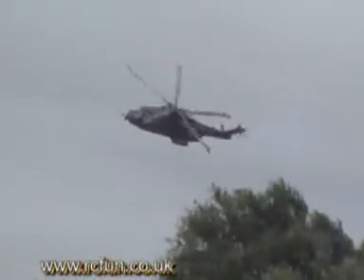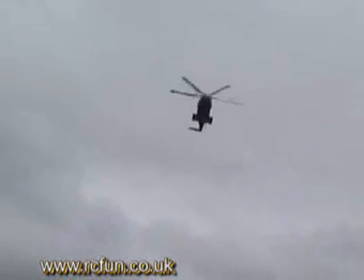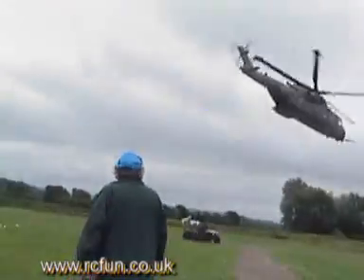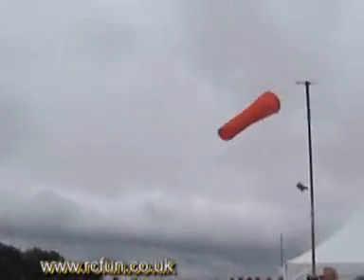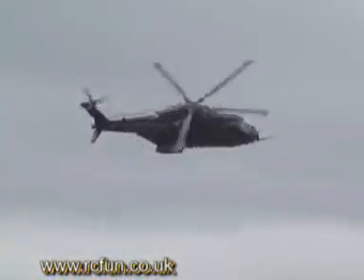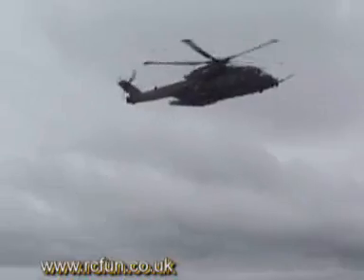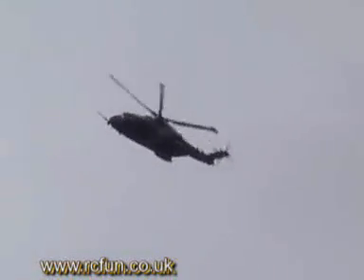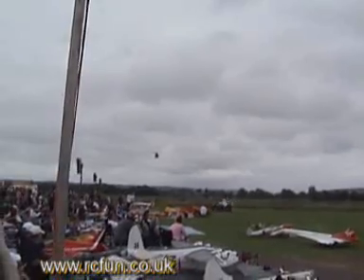EH101 Merlin Nose Crash During Display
EH101 Merlin of 28 Sqn RAF buries its nose after landing on soft ground during an air display!